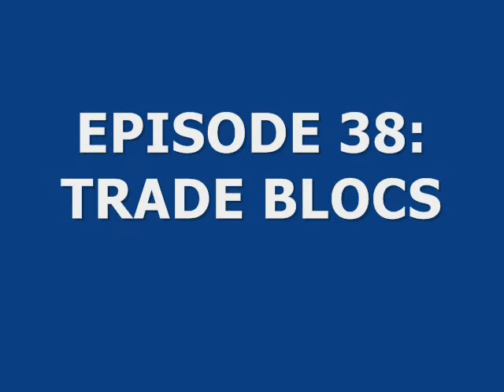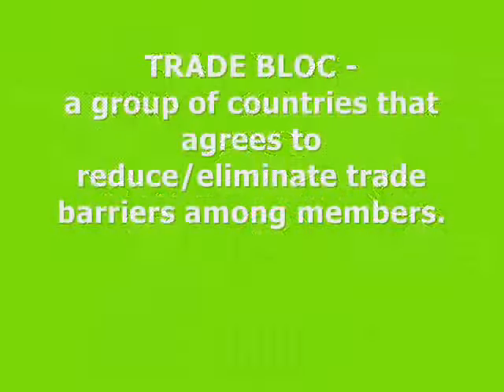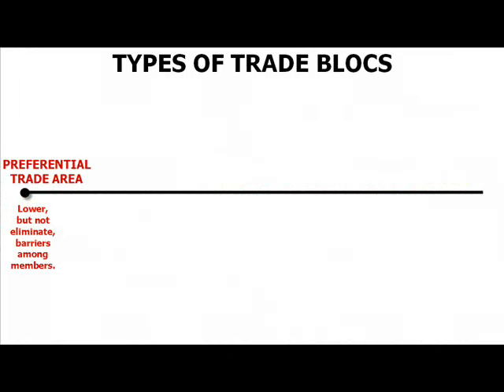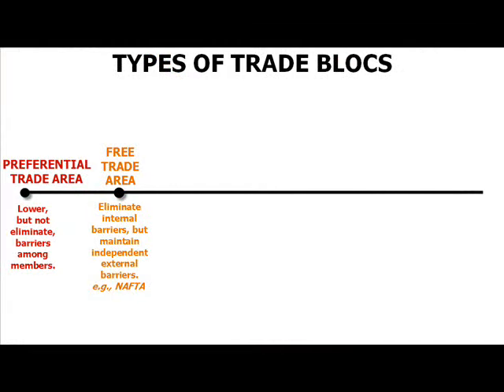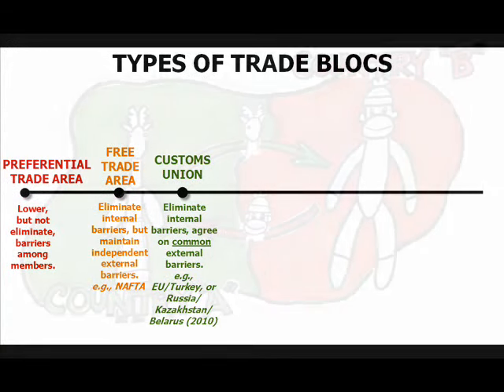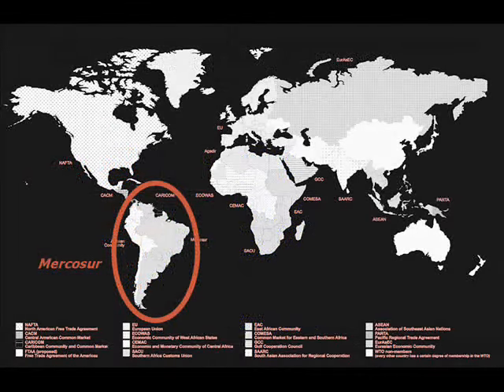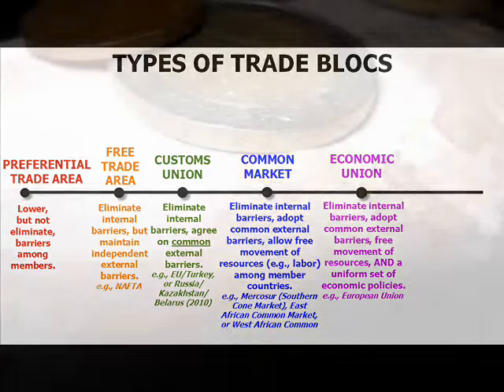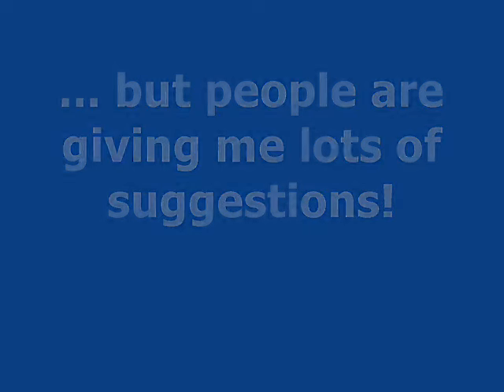Episode 38: Trade Blocs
This video gives an overview of the types of trade agreements, or trade blocs.